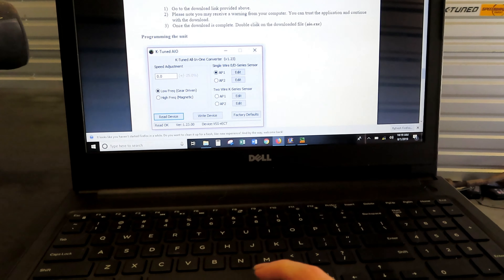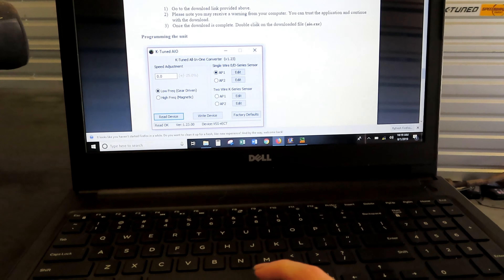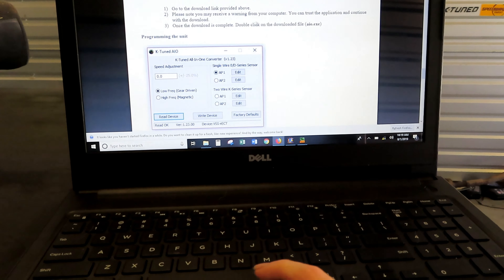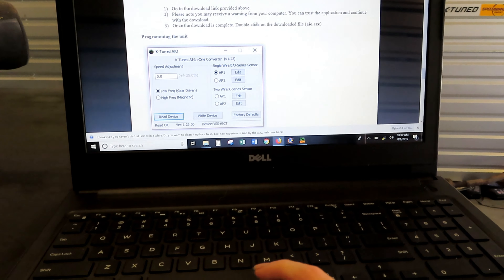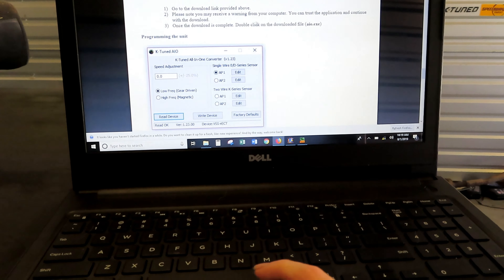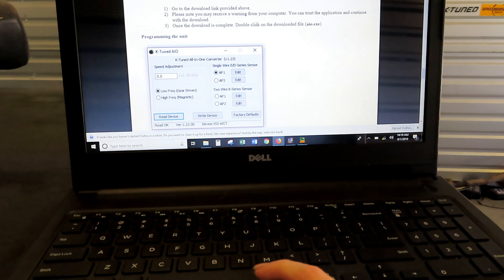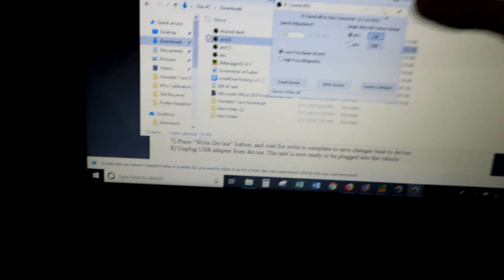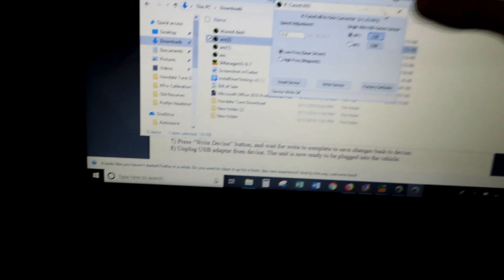SETTING UP AN S2000 CLUSTER IN A CRX